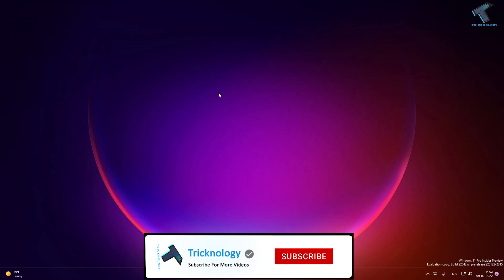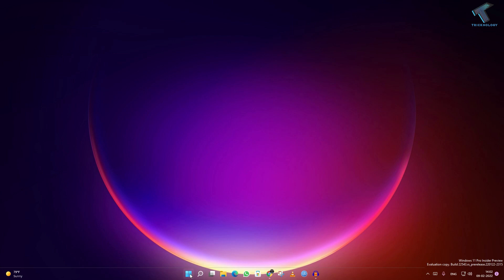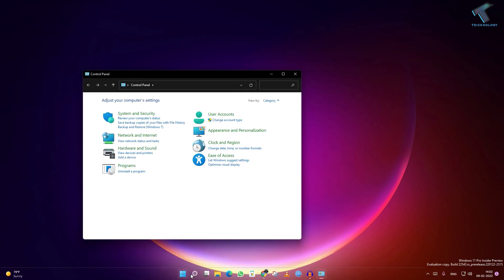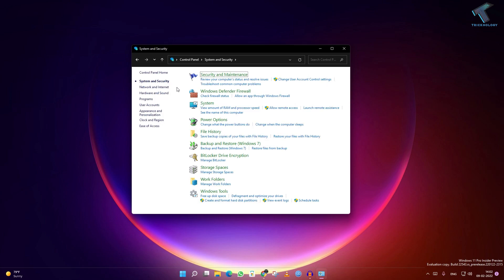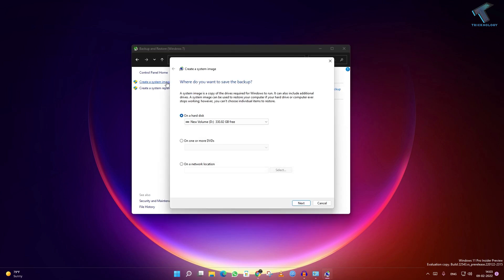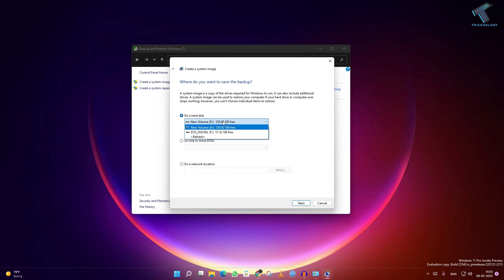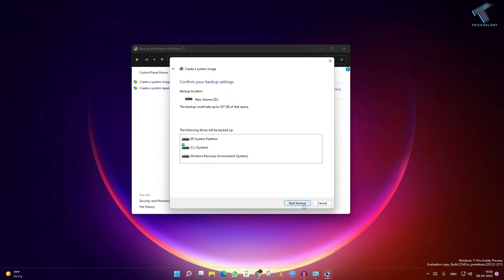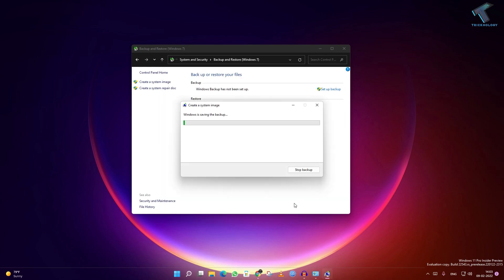How to Create/Take a Full Backup in Windows 11 Pc/Laptop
Here in this video tutorial, I will show you guys how to create or take a full backup on a Windows 11 PC or Laptop.